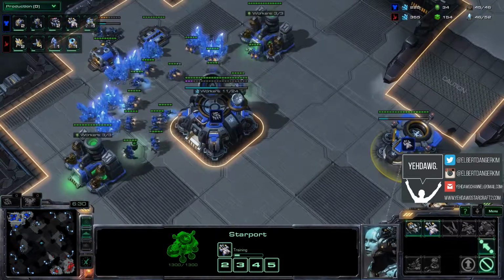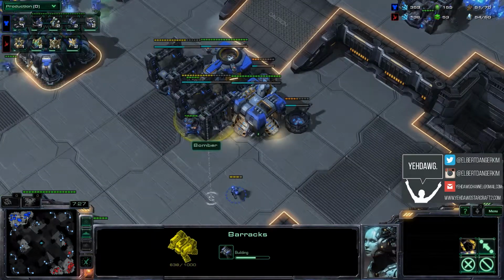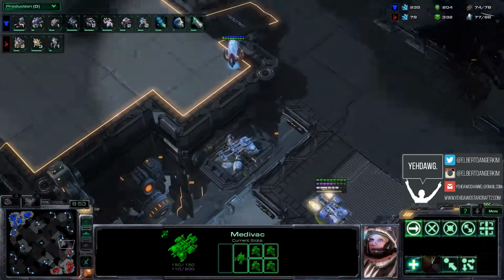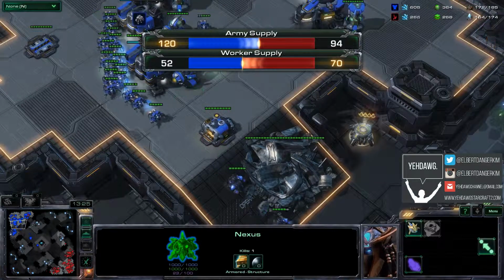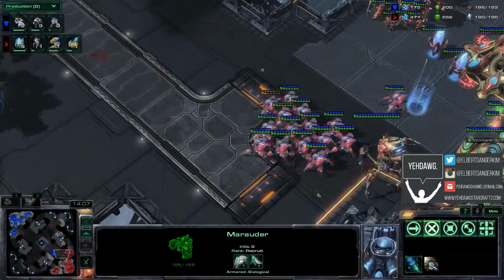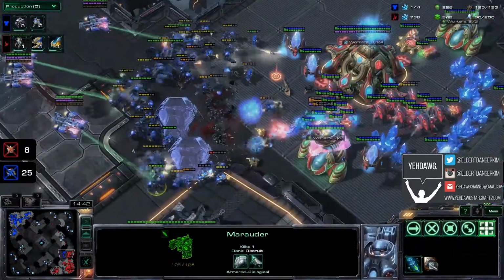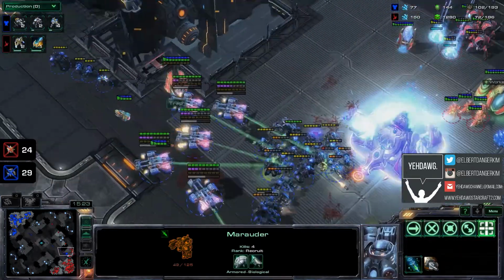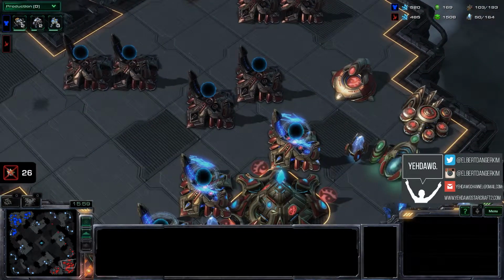Trap vs Bomber Game 2 Red Bull Battlegrounds Washington 2014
Game 2 between Trap and Bomber.  Who will win this TvP?!  Trap is down 0-1, can he bring it back???